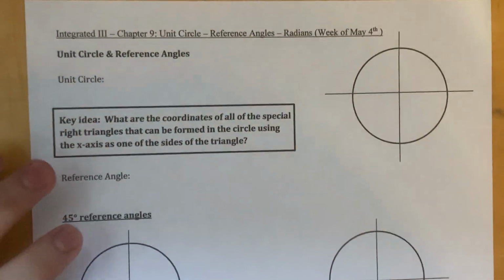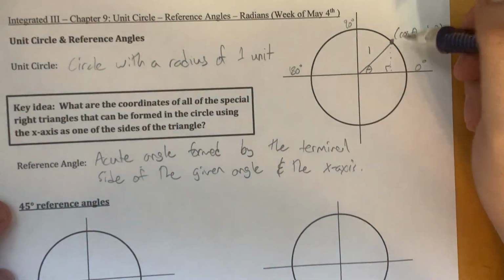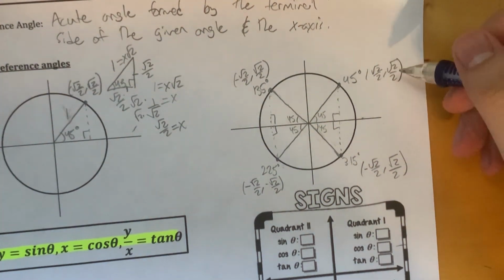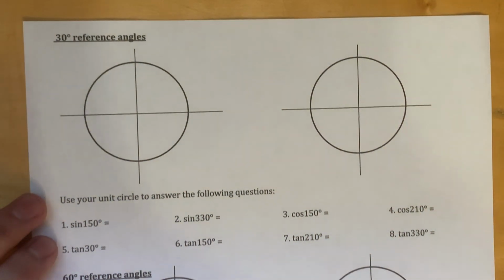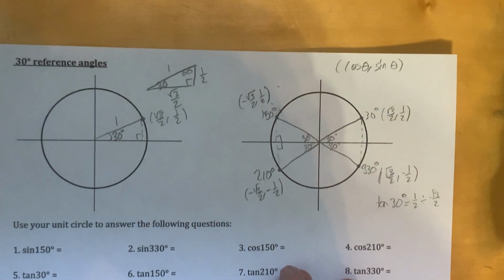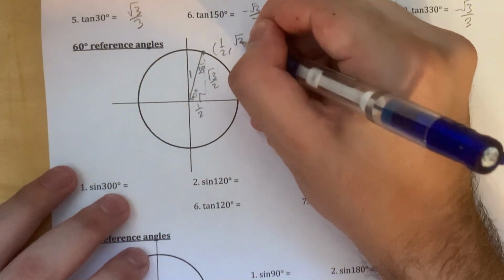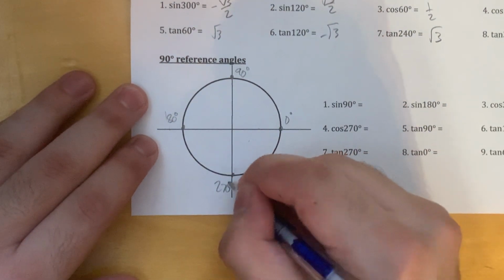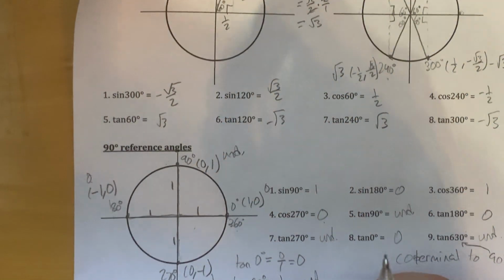Lesson 9 Reference Angles